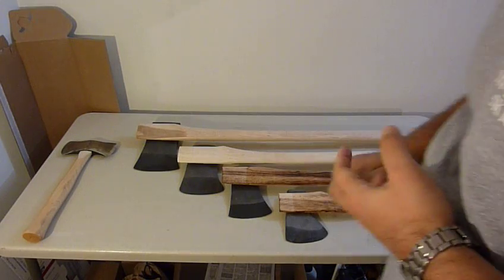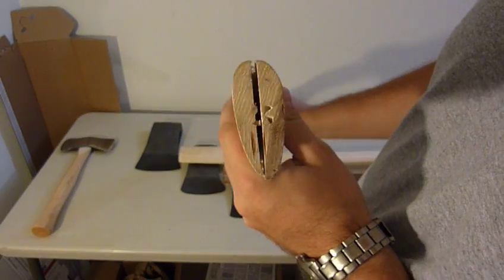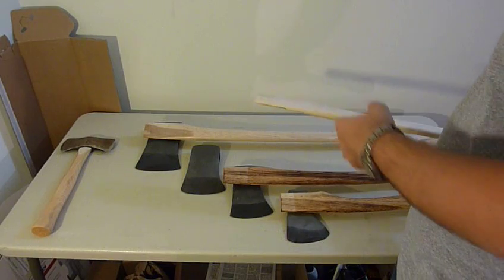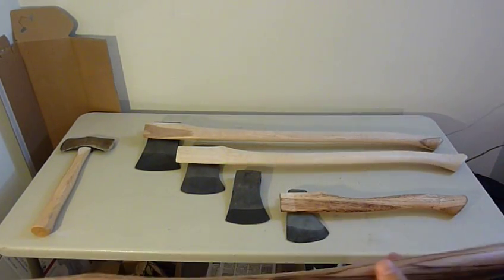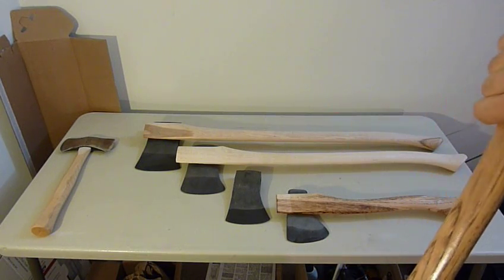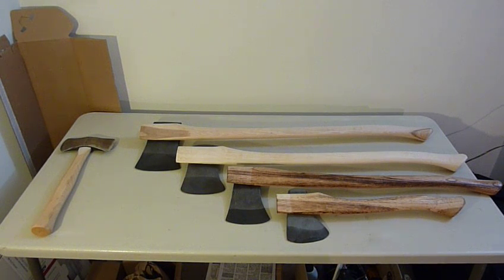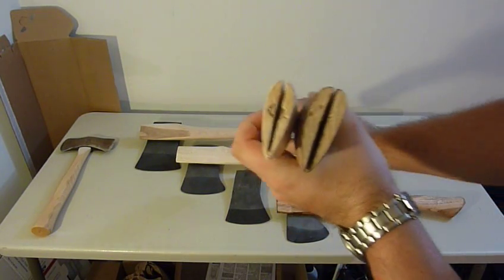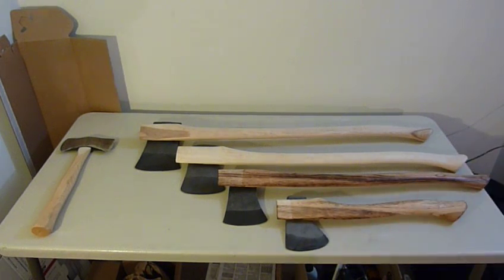The Axe is Back - Bringing Back an Axe (or two) - Part 3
I've dedicated this video to a discussion on handle selection.

There is one point I should have made in the video and didn't. That is the fact that wood is an organic material. As such, it isn't perfect and you shouldn't lose too much sleep over the little things that might be wrong. If the handle breaks at some point, then try to learn something from it and hang it again!